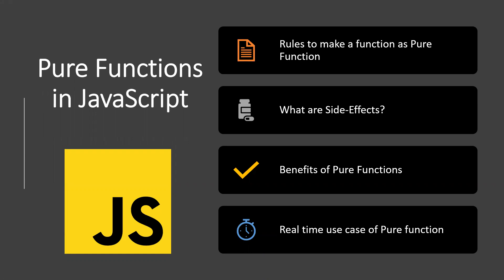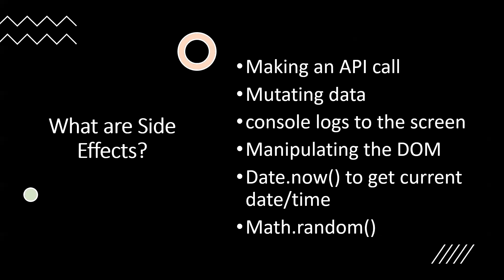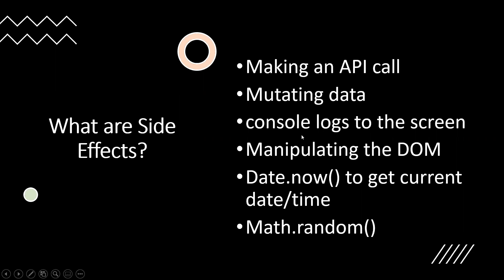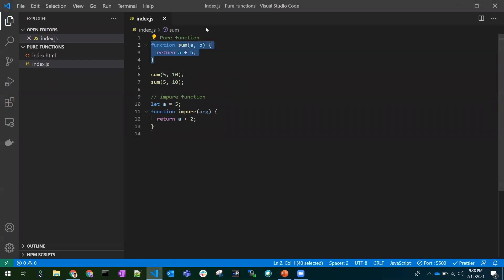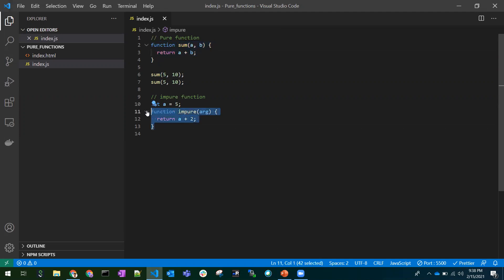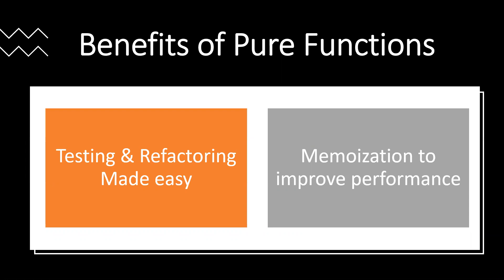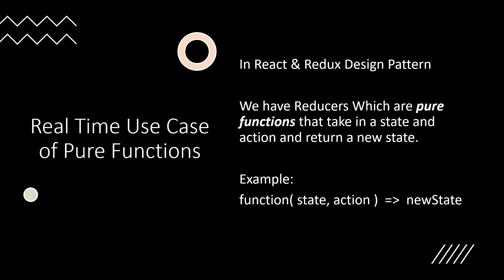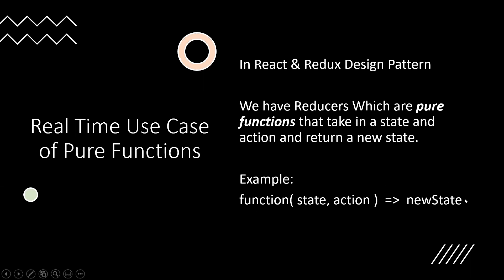Pure functions in JavaScript | JavaScript Interview Question